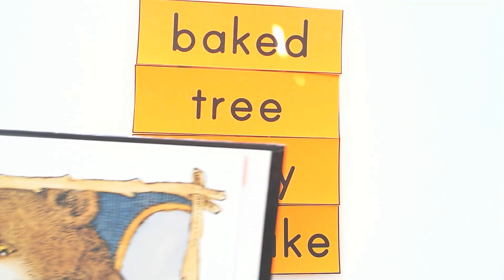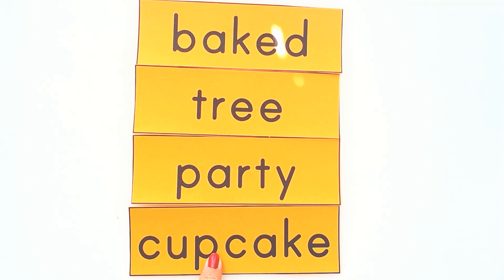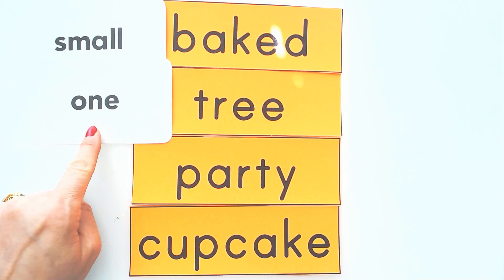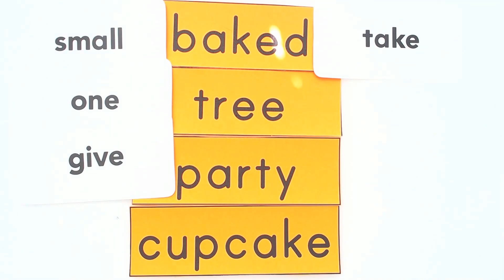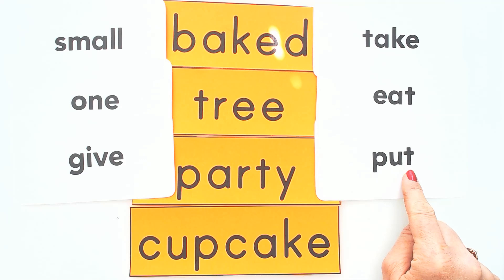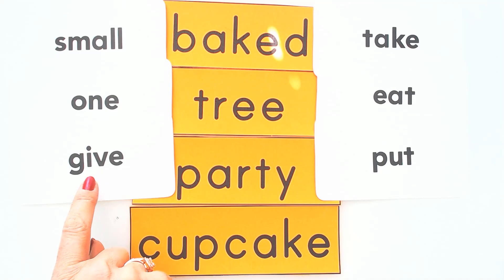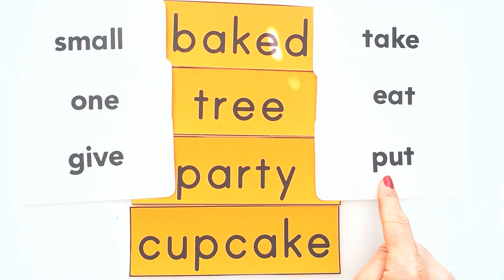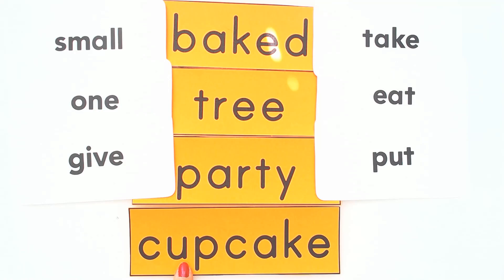Journeys Grade 1 Lesson 10 Day 2 A Cupcake Party 9